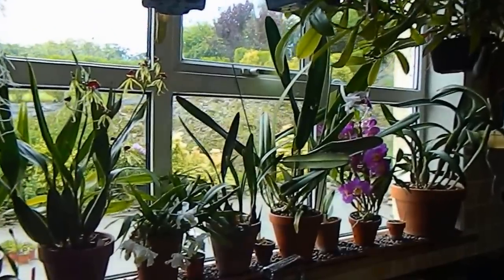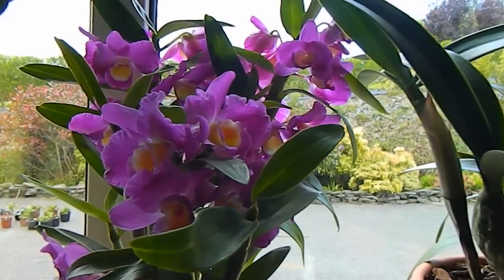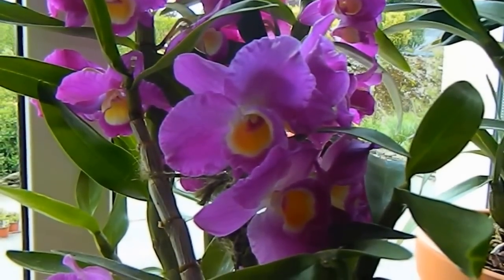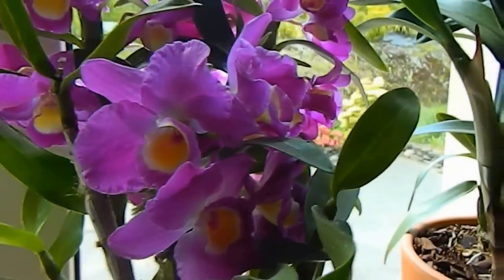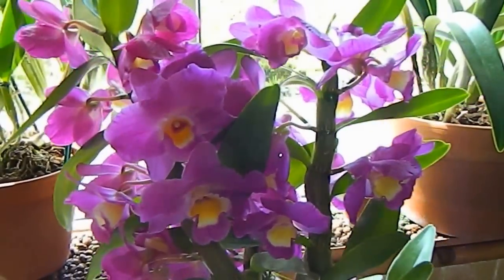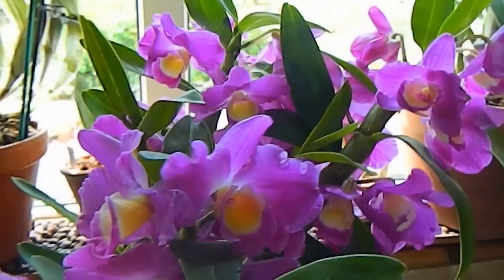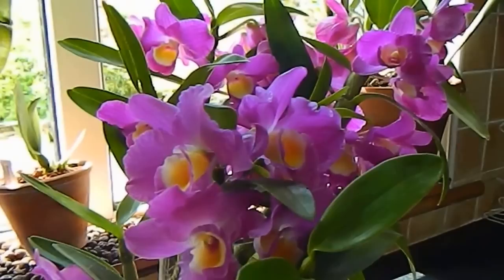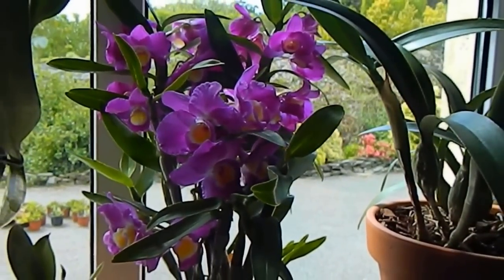How I Got Hooked On Orchids - Dendrobium Comet King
A video about how I originally got hooked on orchids and Dendrobium nobile hybrid care.
Featuring Dendrobium Comet King 'Akatsuki'
From Douentza Garden in Wexford, Ireland.

And consider purchasing my new gardening book, Journal of an Irish Garden...